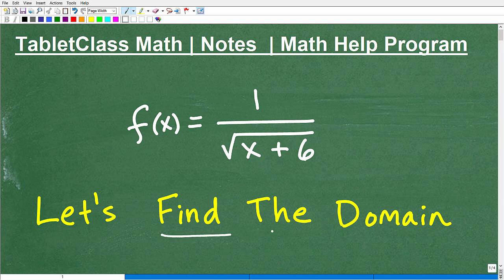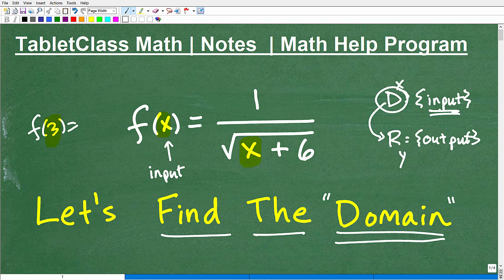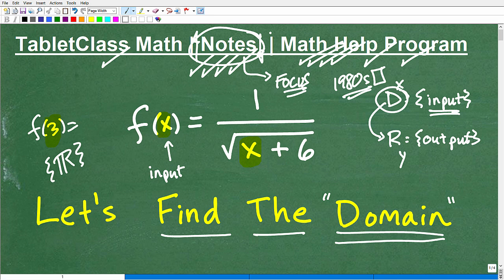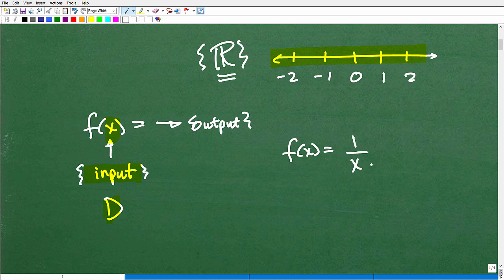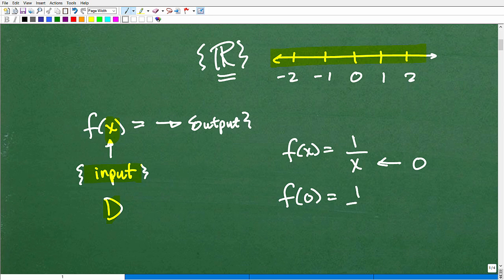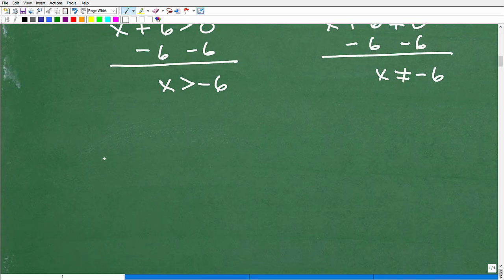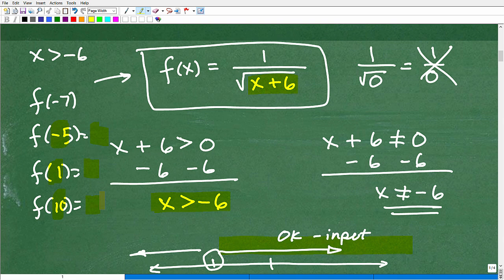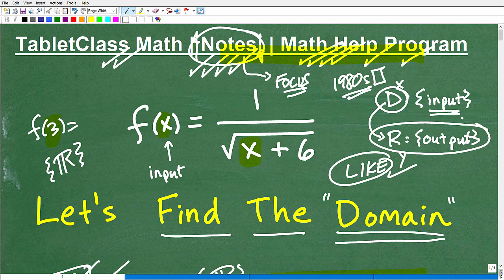Let’s find the DOMAIN of the Function- step-by-step….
Algebra help with finding the domain of a function. For more math help to include math lessons, practice problems and math tutorials check out my full math help program